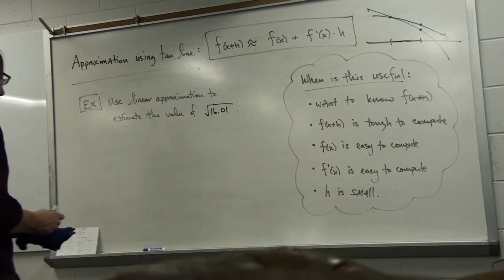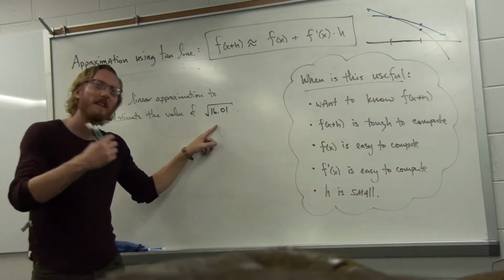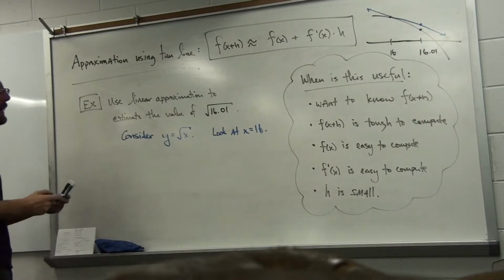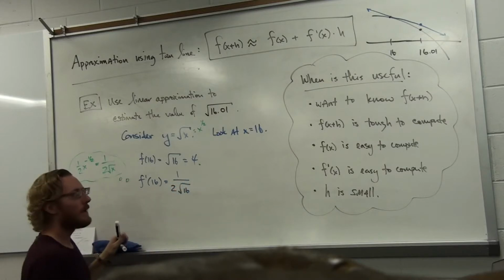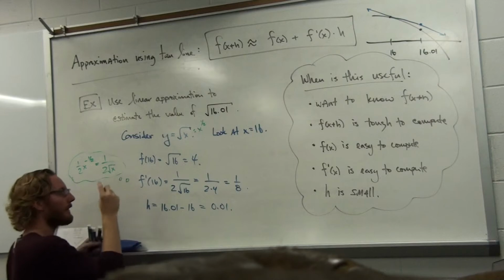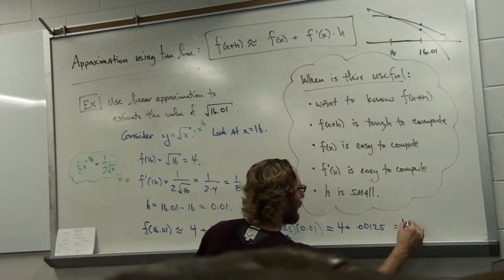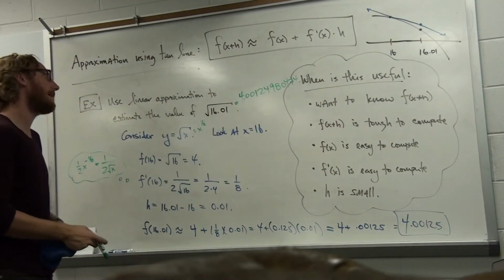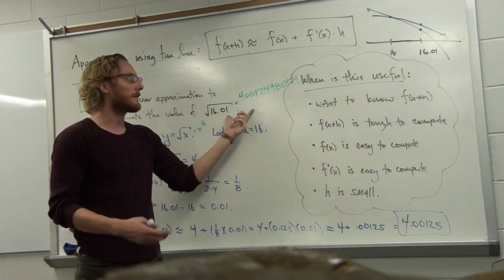Linear Approx - Example w/Sqrt